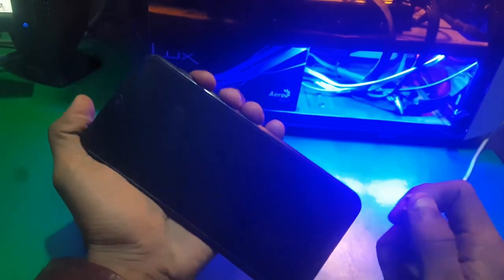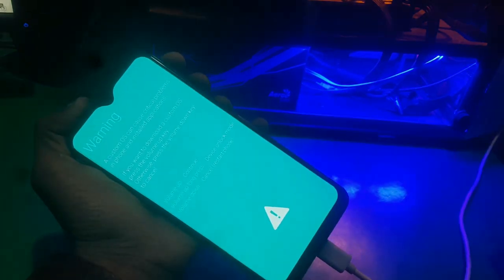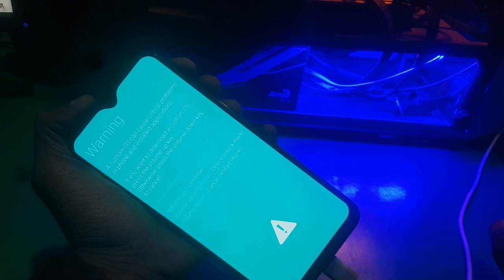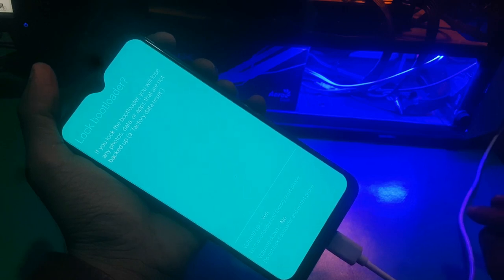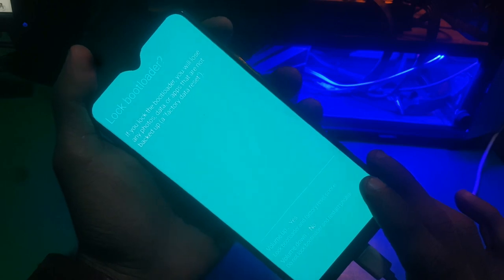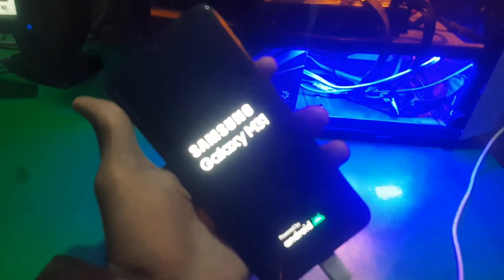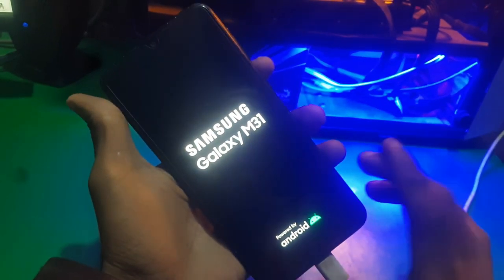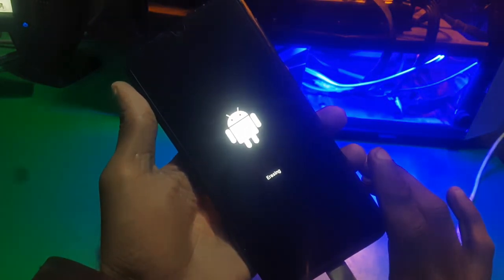how to lock samsung bootloader | Lock Bootloader on samsung